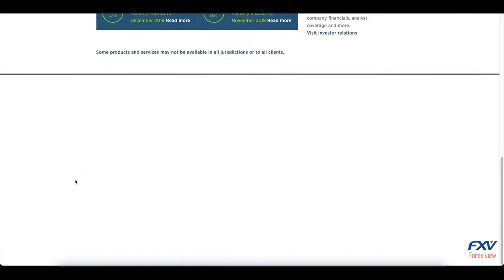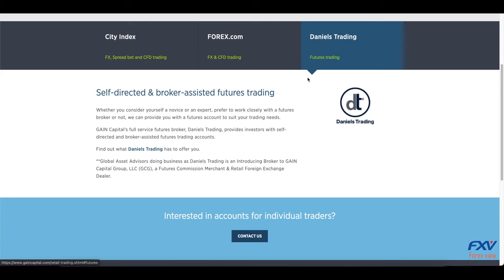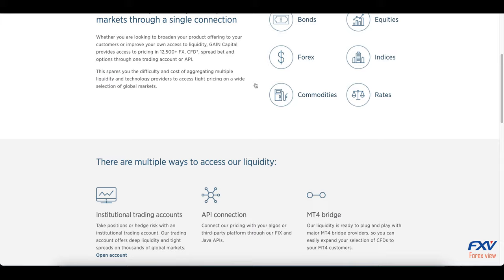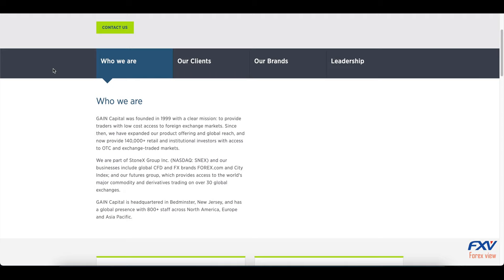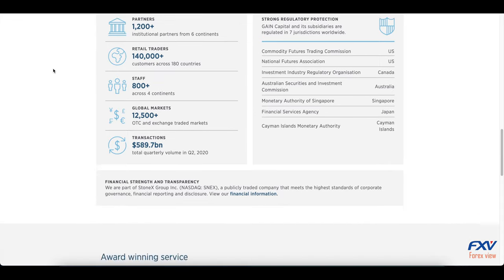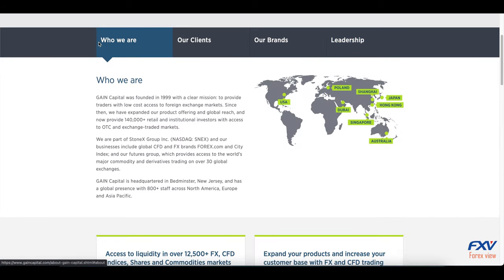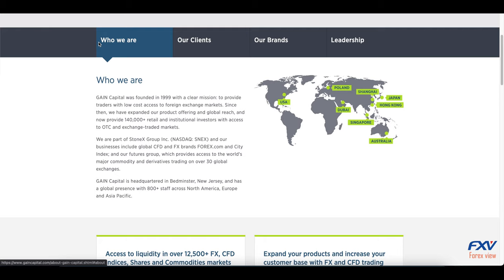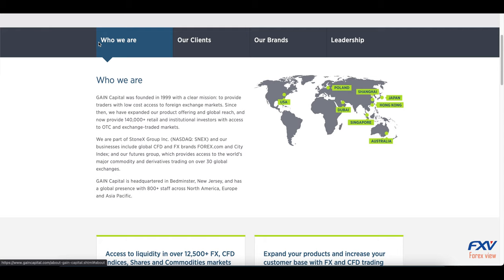Gain Capital Review & Rating 2024 USA | Scam or Legit?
(Best in Asia)
Since being founded in 1999, Gain Capital has steadily grown over the past 20 years. Gain Capital provides low-cost access to foreign-exchange markets and is regularly expanding their user base. Users of Gain Capital have now exceeded 140,000 including retail and institutional investors, all with access to OTC and exchange-traded markets. Our Gain Capital review takes a closer look at what makes this brokerage firm tick, with special attention given to the products they offer, the quality of their customer service, how to create a Gain Capital open account and the variety of trading platforms currently available. Keep reading this online forex broker and options review to find out more about what Gain Capital USA can do for you!

We want to make sure you’re aware of all the benefits, as well as any negatives to each brokerage provider. Below is a short summary of the pros and cons of Gain Capital that we found while reviewing.